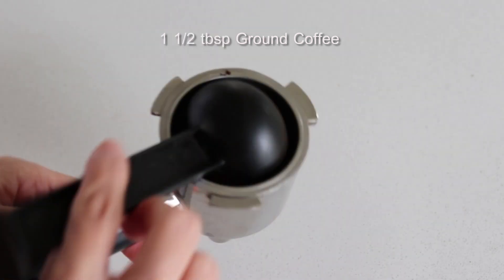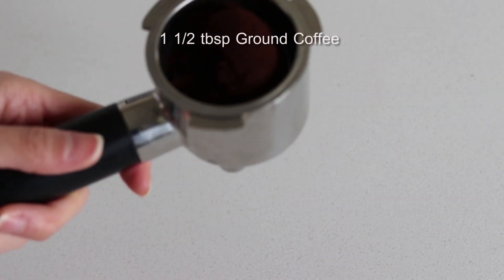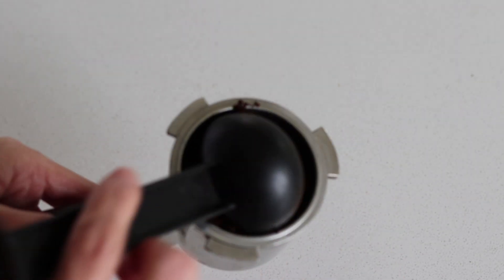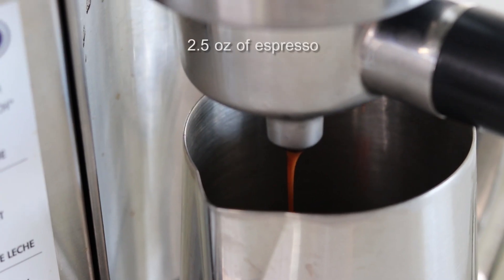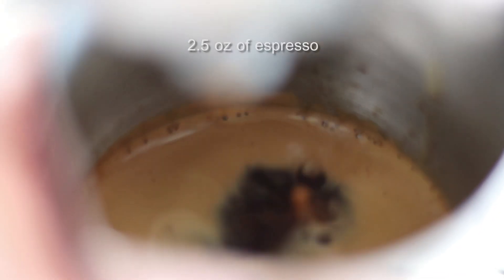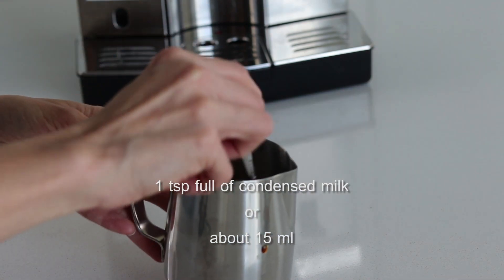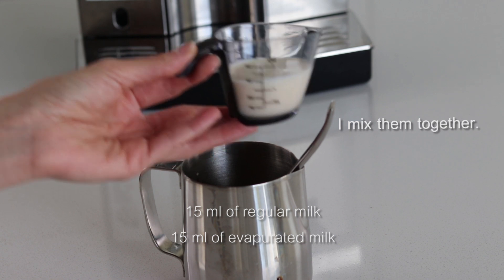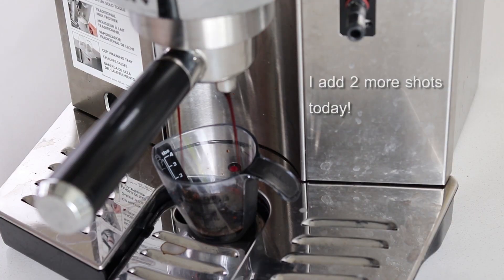Best Morning Coffee at home with Espresso Machine "SO STRONG" | Thai Iced Espresso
Hi guys,

I hope you enjoyed my coffee video. This recipe is also great for instant coffee. It is definitely adjustable on how you like it.